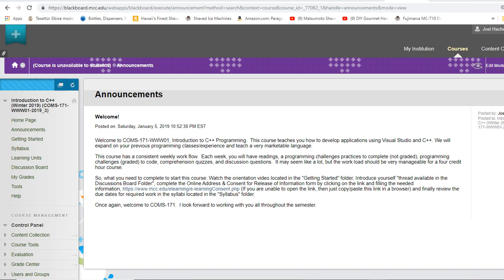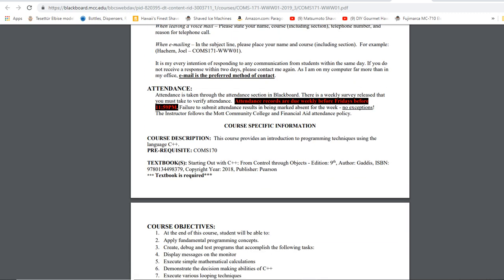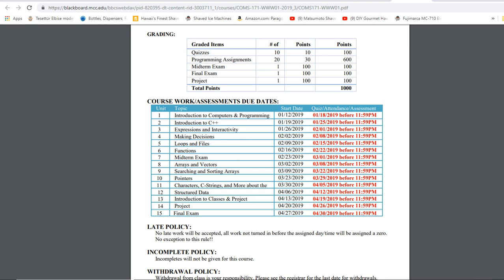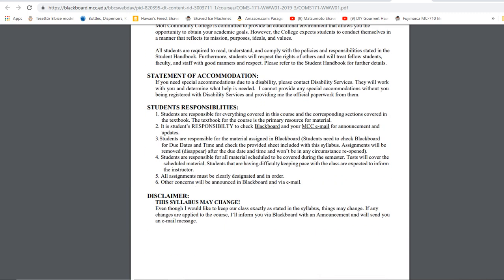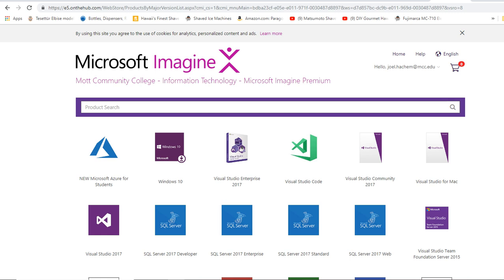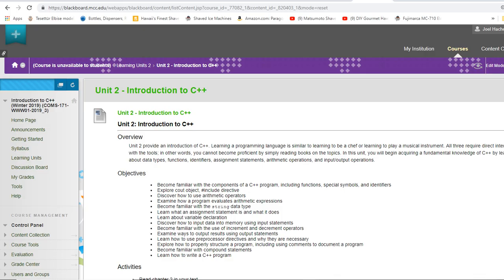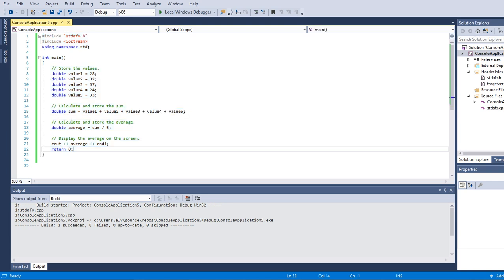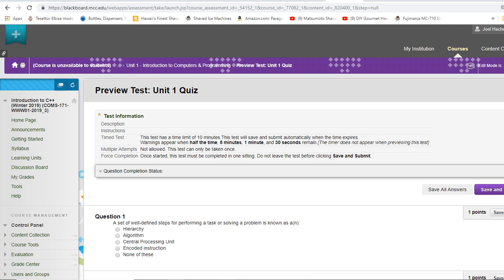COMS171 WWW Winter19 Orientation